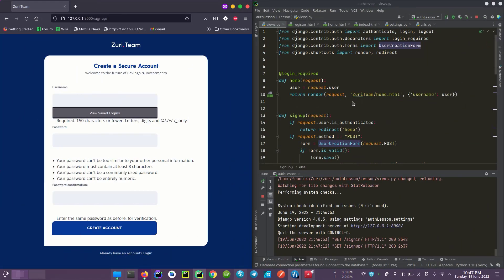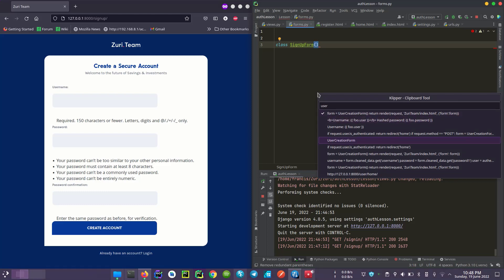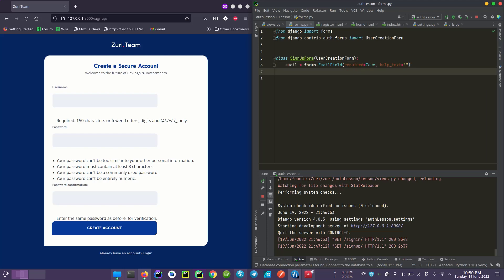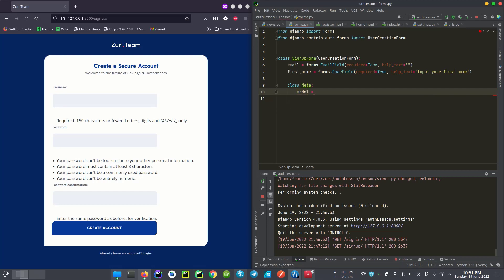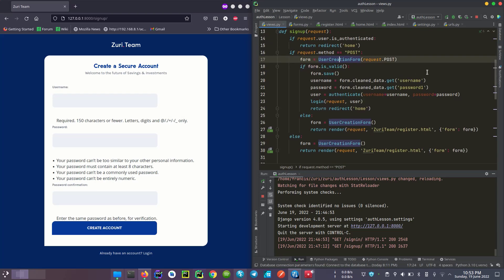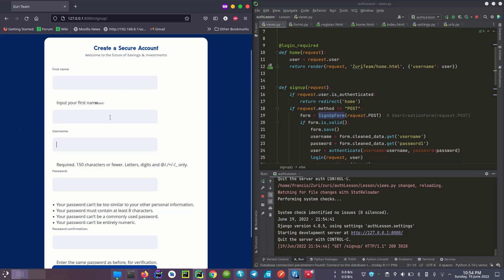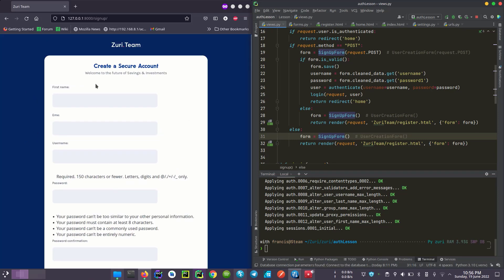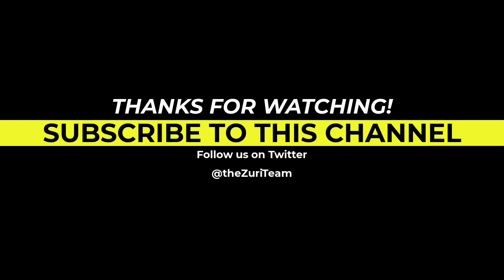Django Basic Custom Form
This tutorial explains the basic form creation.

You can create issues if you don't understand anything.